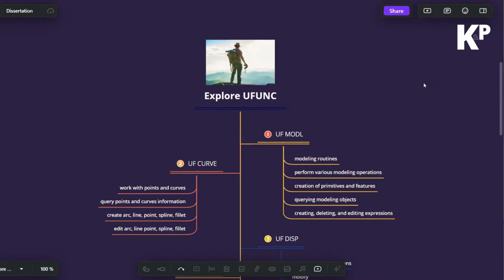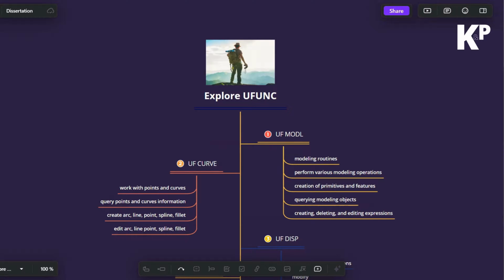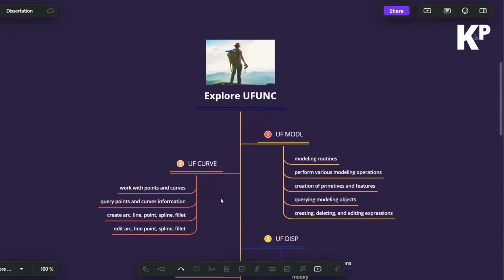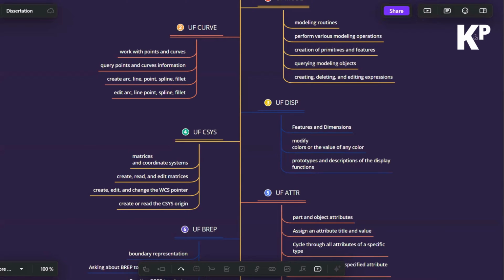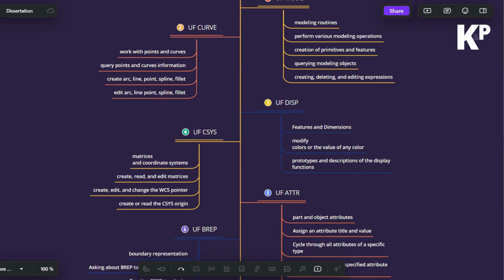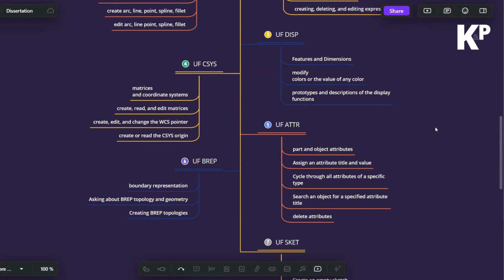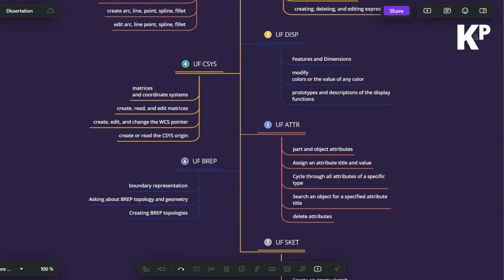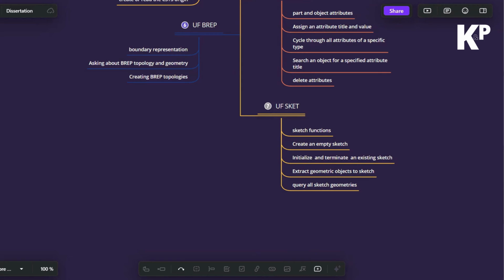Explore UFUNC User Function | NX Open Customization and Programming | Parametric Krish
In NXOpen, UFUNC refers to a set of functions used for user-defined operations and customization. These functions allow users to extend the functionality of Siemens NX software by creating custom features, operations, and behaviors.

UFUNC stands for "User Function," and it encompasses a variety of tools and capabilities within the NXOpen API. These functions can be used to automate repetitive tasks, create specialized tools, integrate external software, or tailor NX to specific workflows and requirements.

With UFUNC, users can define their own commands, dialogs, toolbars, and more, providing a high degree of flexibility and adaptability to the NX environment. This extensibility is a key aspect of NX Open, empowering users to customize their CAD/CAM/CAE processes according to their unique needs and preferences.